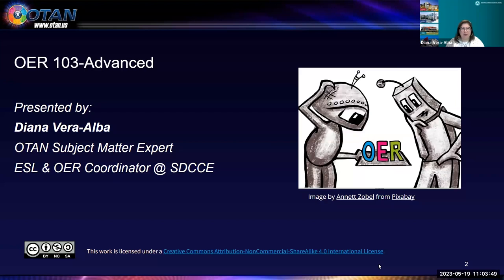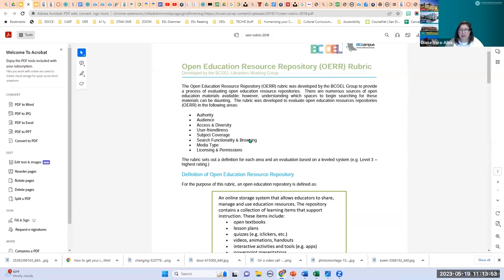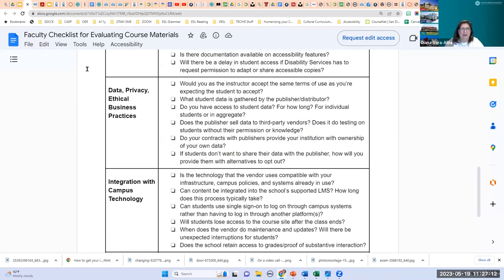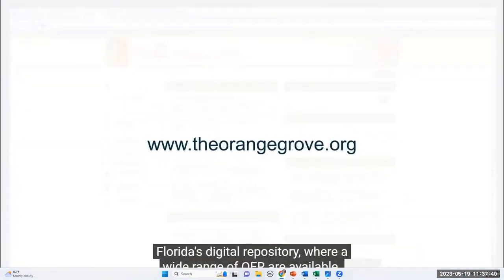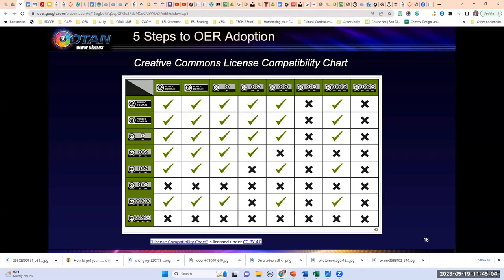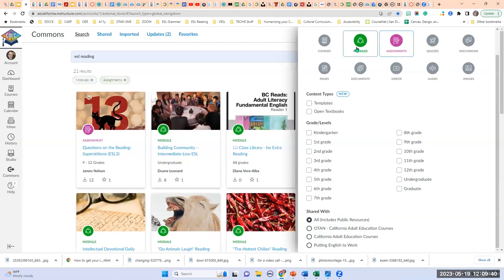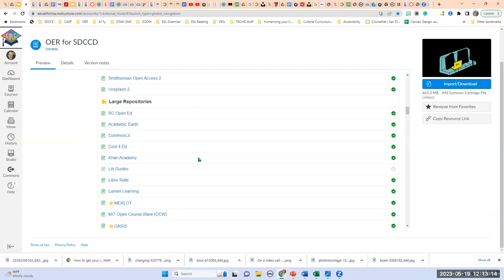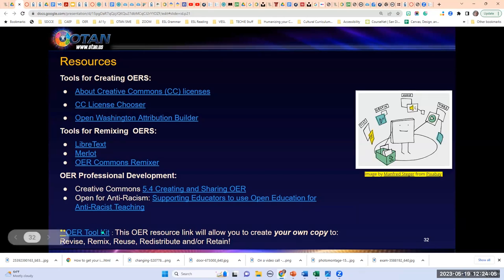OTAN Webinar - OER 103 - Advanced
PRESENTER:
 Diana Vera-Alba, San Diego College of Continuing Education and OTAN Subject Matter Expert

In this interactive session, participants will learn how to evaluate and adopt OERs into their courses. We will discuss intentionally creating OER resources for students and teachers as well as reviewing modules in Canvas Commons that can be downloaded into their Canvas courses.

The presenter will share a Canvas OER Resources account that she developed for the faculty at her agency.

DATE: 5/19/23